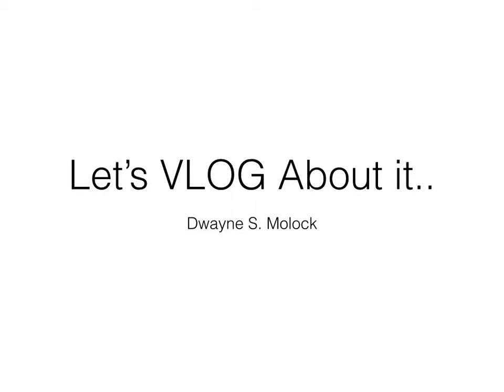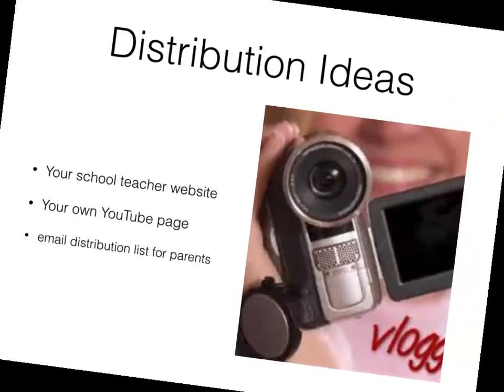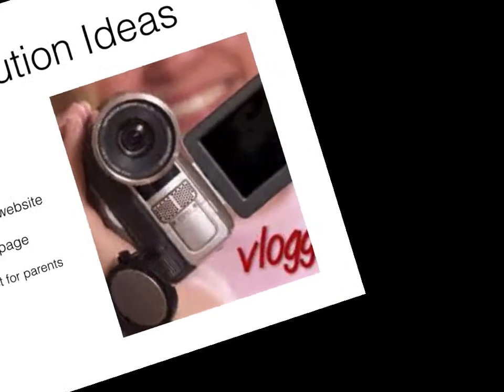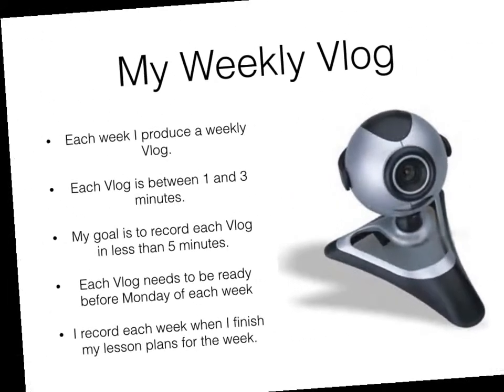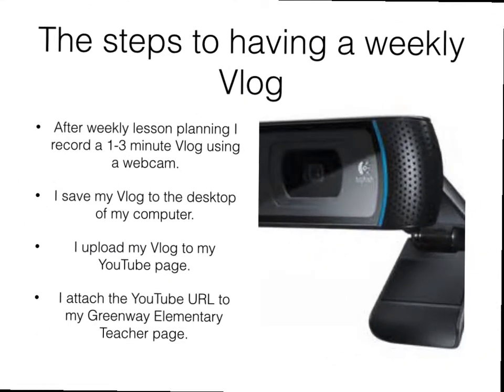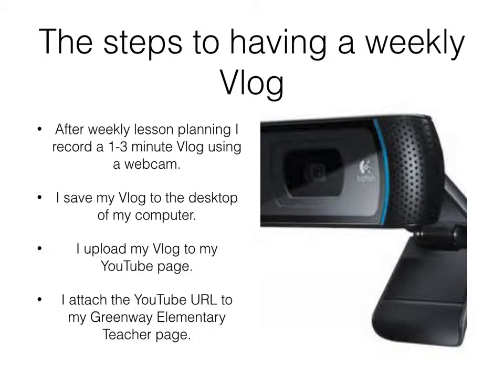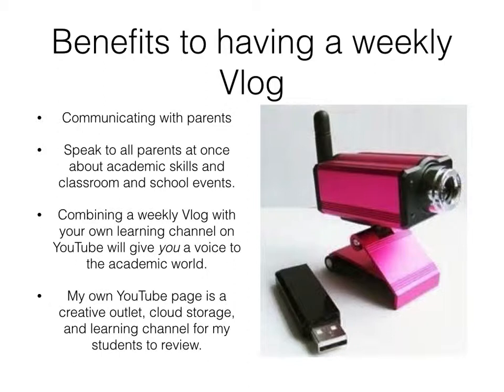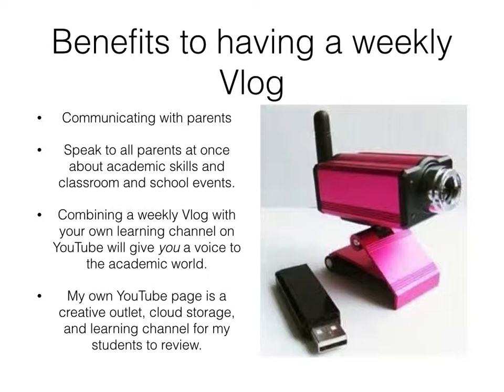lets vlog about it part 1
A video that teaches teachers how to create a blog for their classroom.